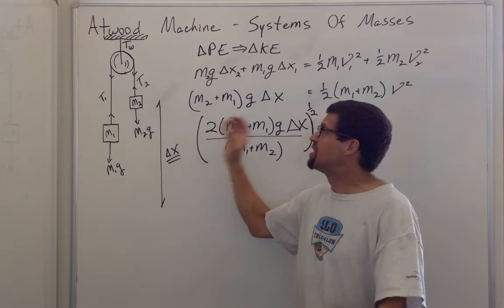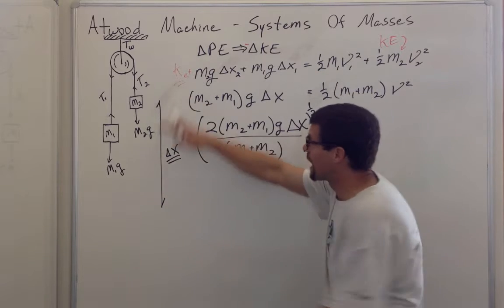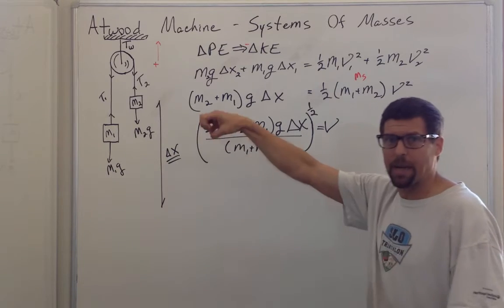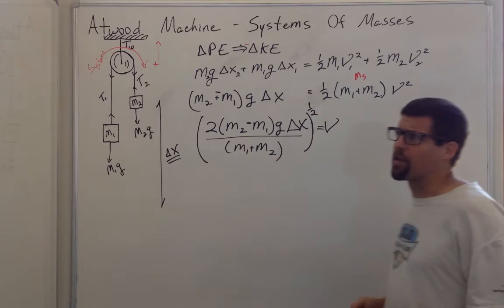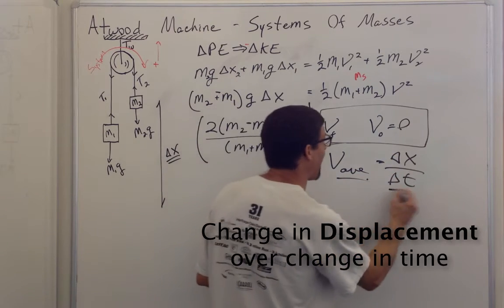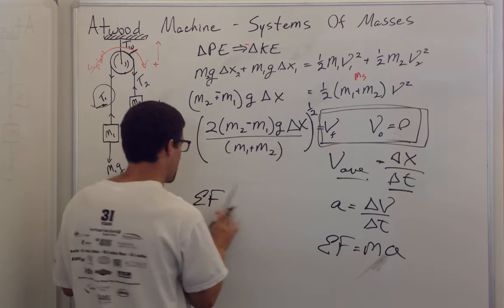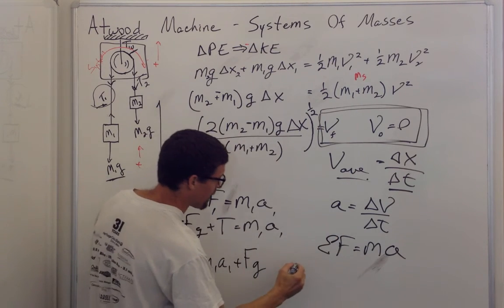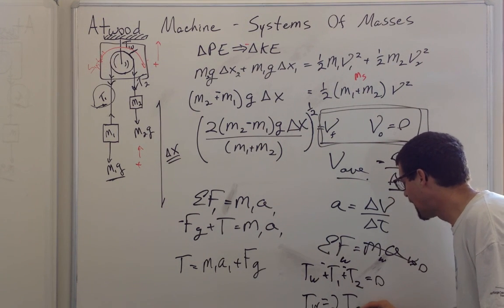Systems of Masses, energy, Schwartz, Cal Poly Physics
Solving the Atwood Machine with Energy Conservation